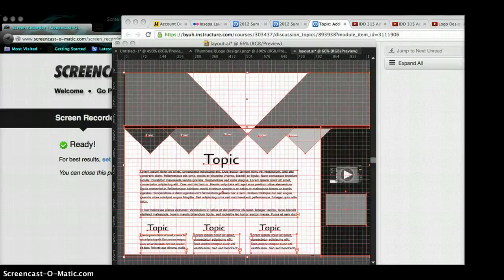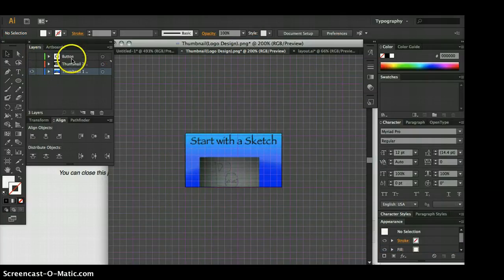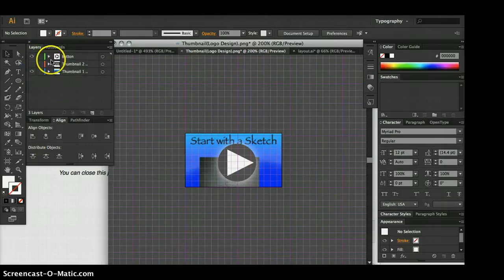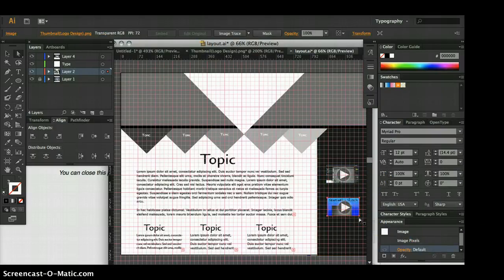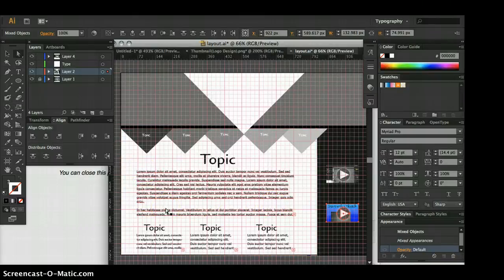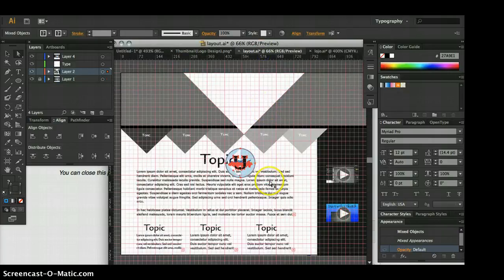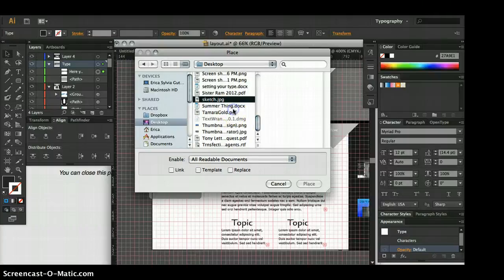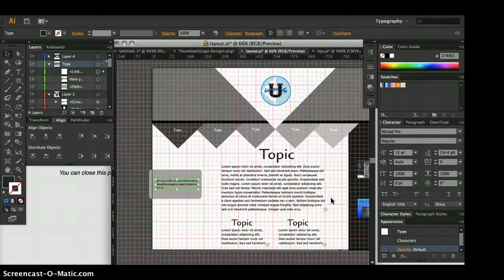Adding Images to your Layout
How to add images to your webpage layout using illustrator